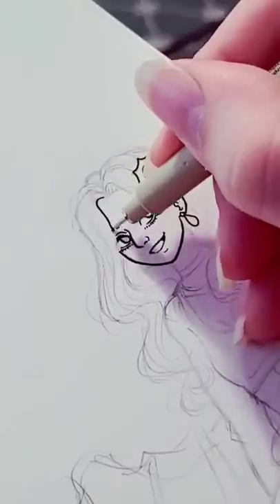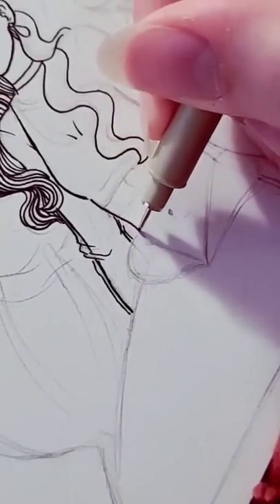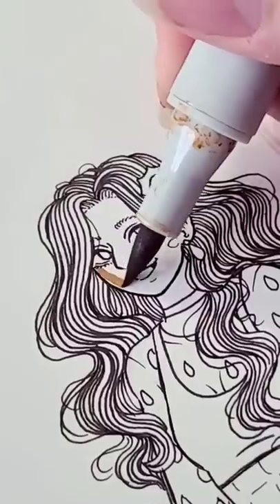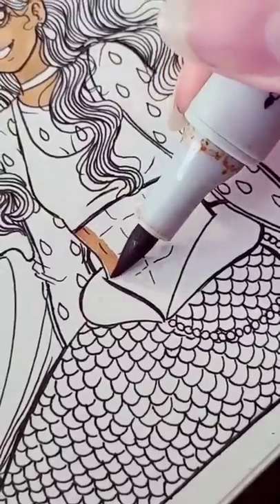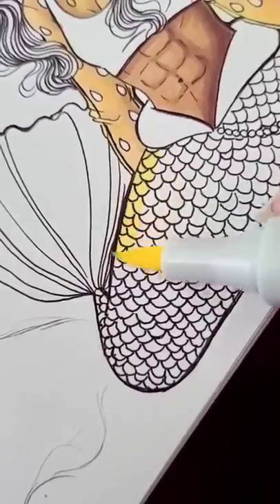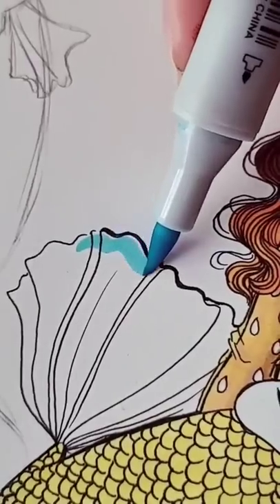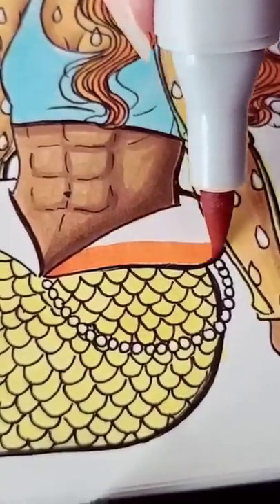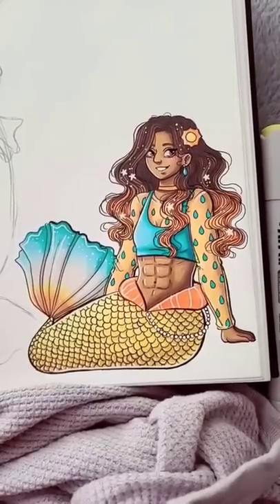May Mermaid [Mermay 2021]